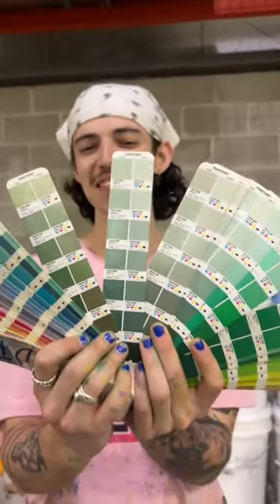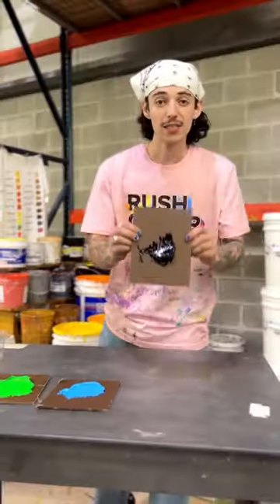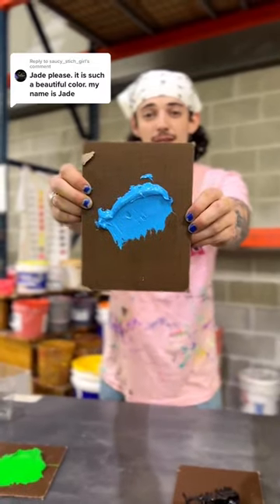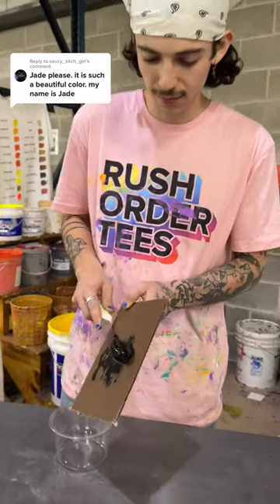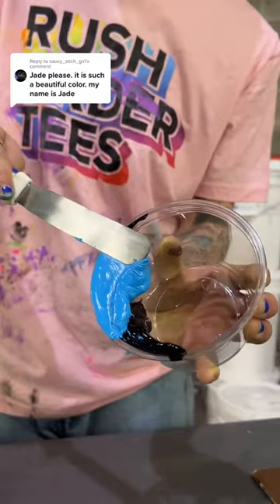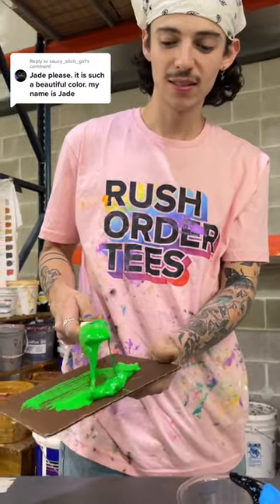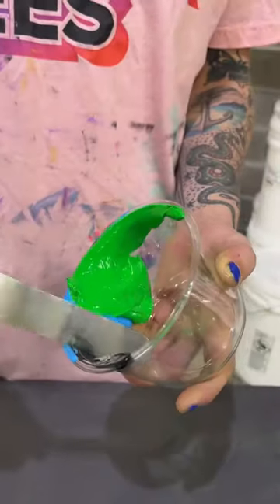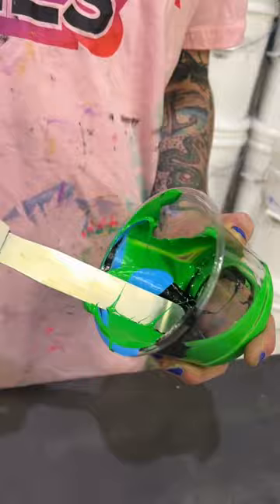You Will NEVER Believe this 😵‍💫